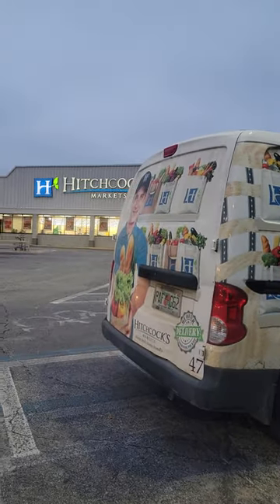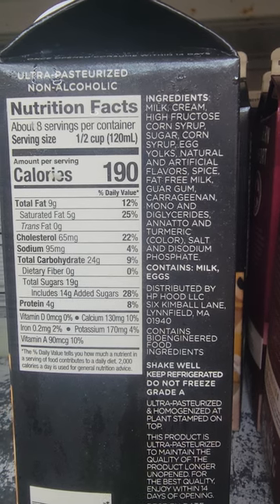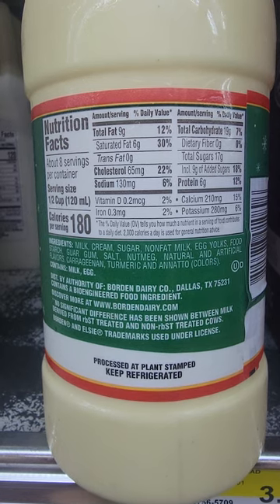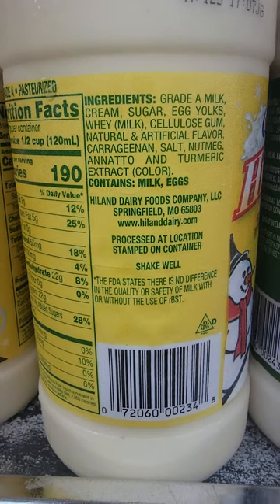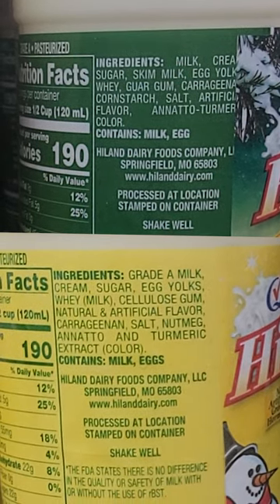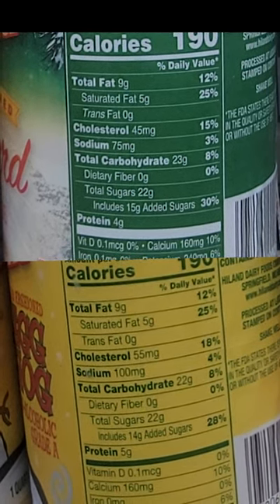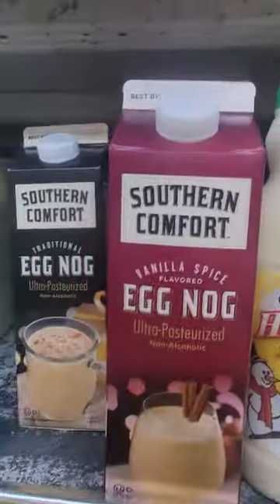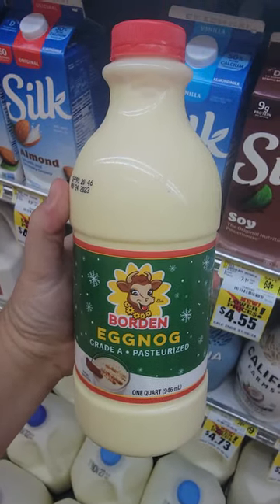I did NOT try all the eggnogs / Borden Southern Comfort Hiland seasonal dairy / Worth the price?